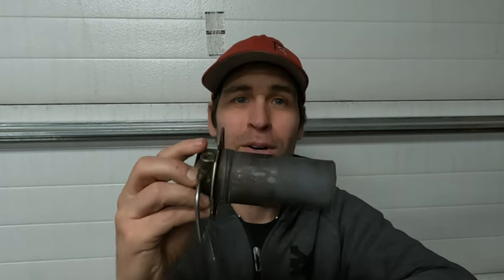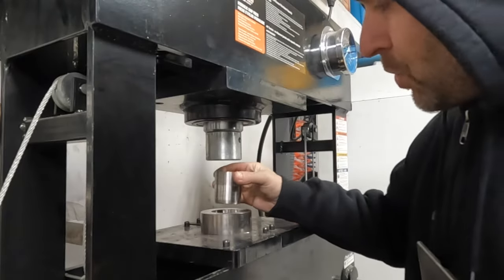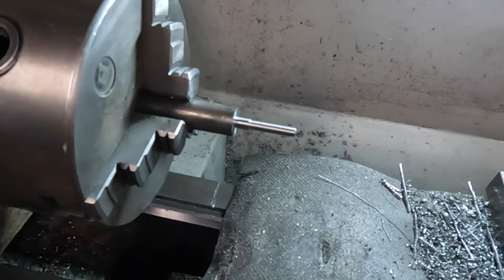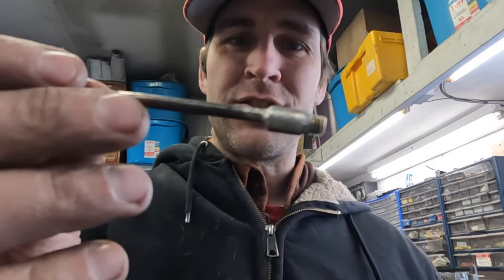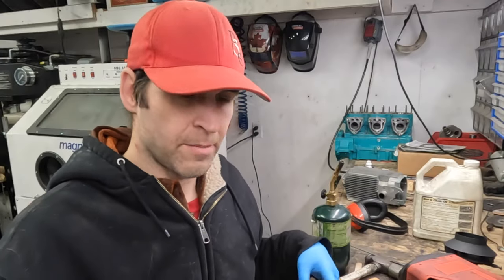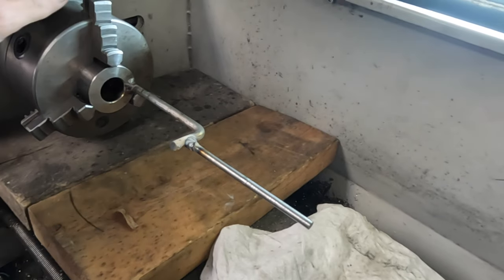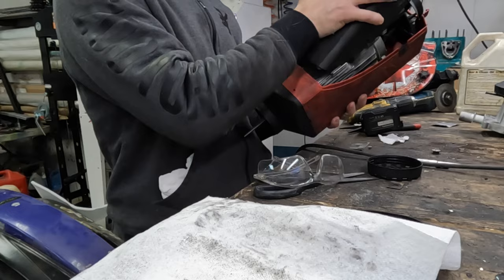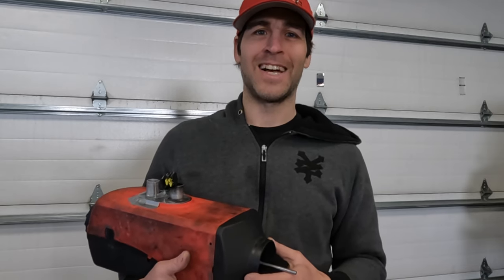Self Cleaning Diesel Heater - Build Video.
If you use those links to make your purchase, I get a small kickback.

Please note : The flex shaft tool comes in different wattages. The one I have is the 230W, and in my opinion, it is the best option. Not only does it have lots of power, the others MAY NOT come with the quick change tool. I have tested and used the 230W version for over 2 years now. 👍

Basic Diesel Heater: On sale till the end of March 2024 (not sure if the code works for this item)

Actual Description: I have been tinkering with diesel heaters for a while now, trying to burn waste engine oil. Each test I do, I learn a little something. I have decided to attempt to build  the beginnings of a self cleaning burn chamber. This is the build video.